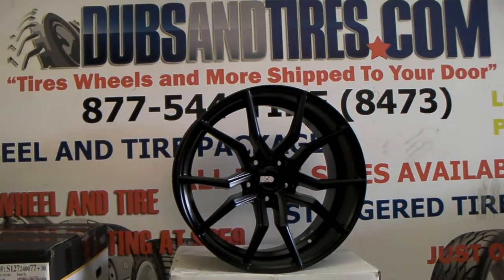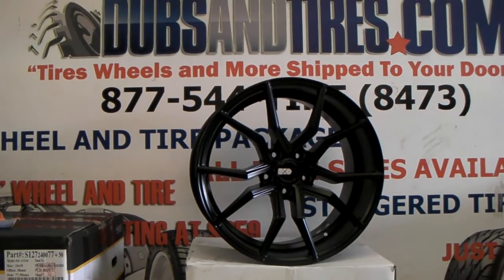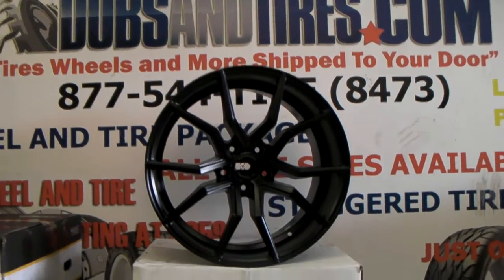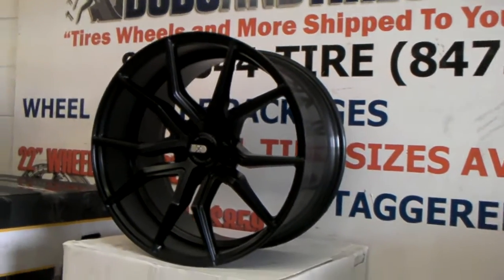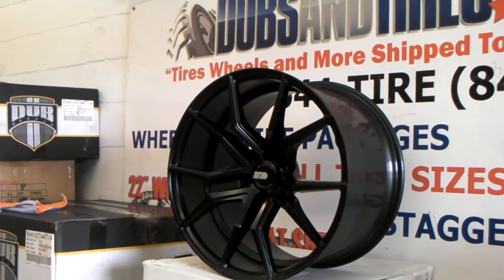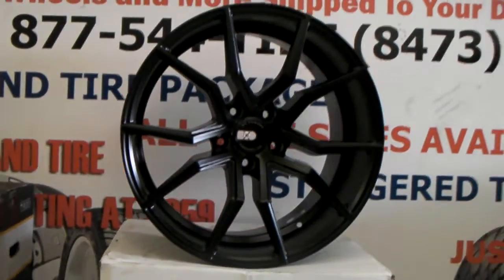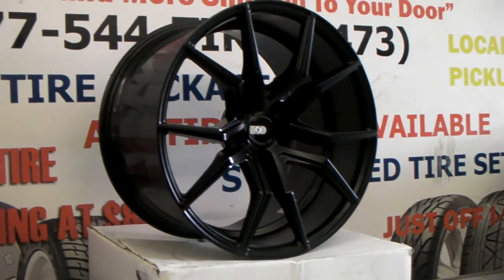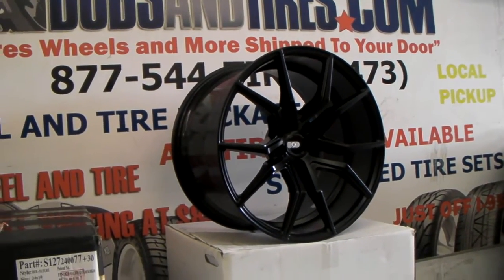877-544-8473 20" Inch XO Verona Black Wheels 20x12 Concave Custom XO Rims Free Shipping